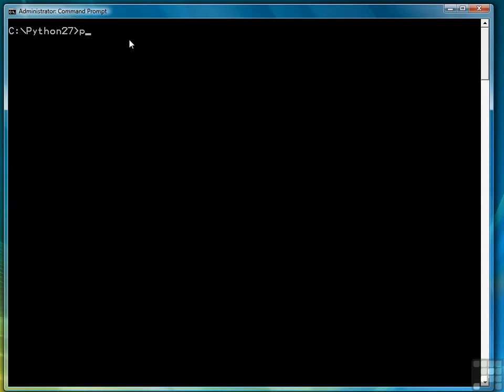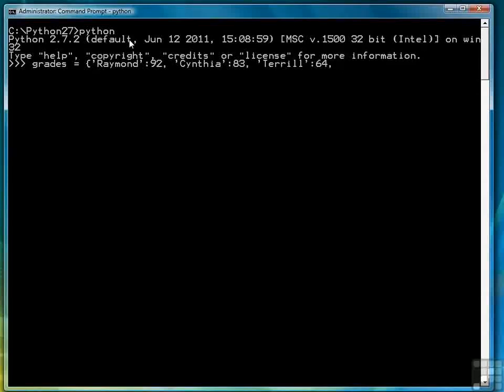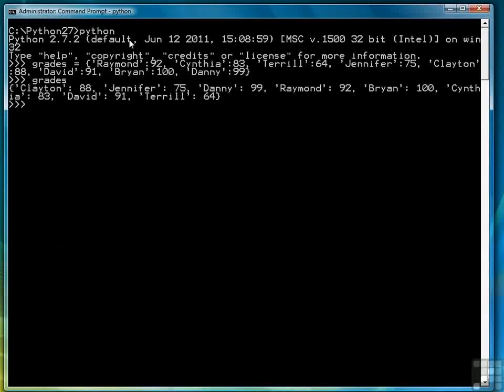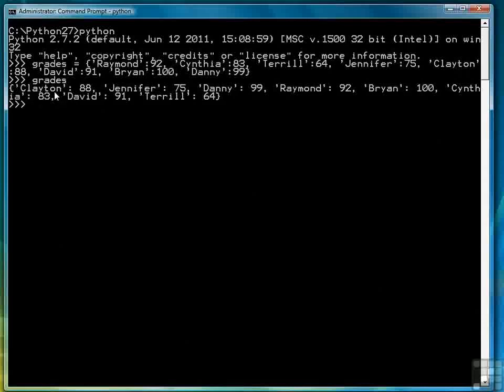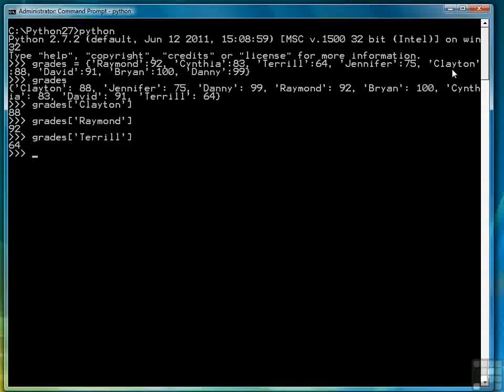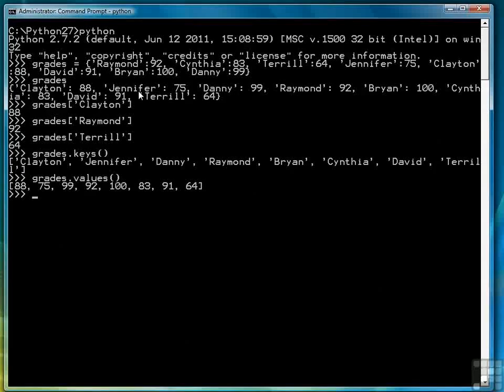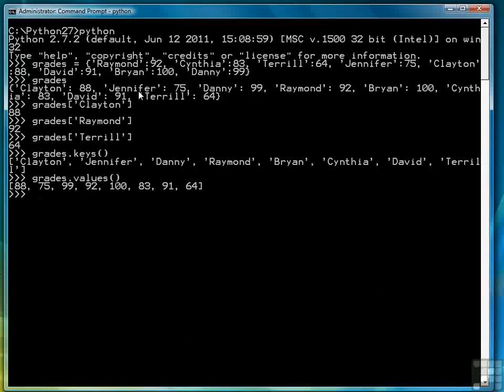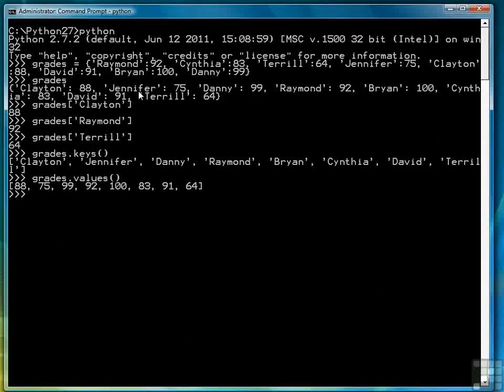04 Python Basic Data Typess and variables part9